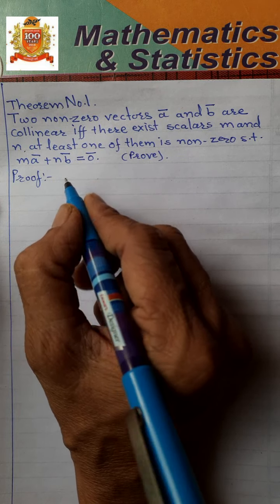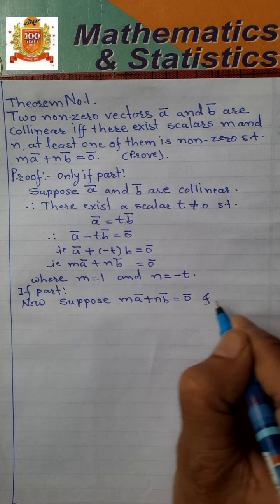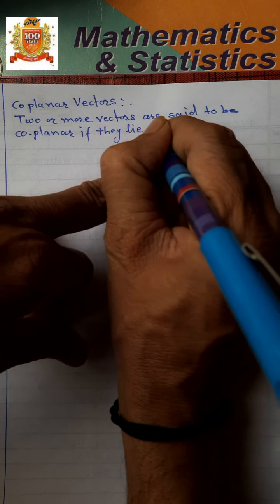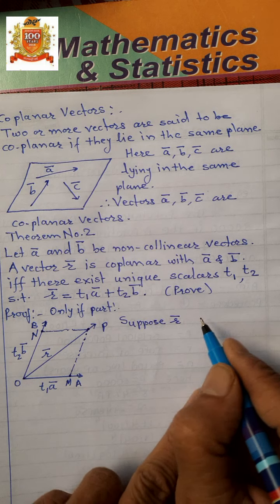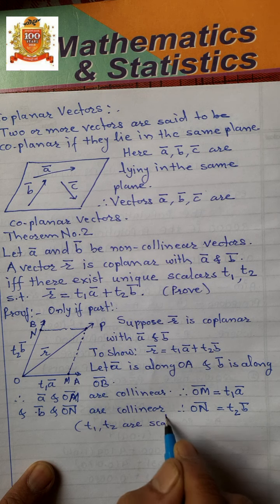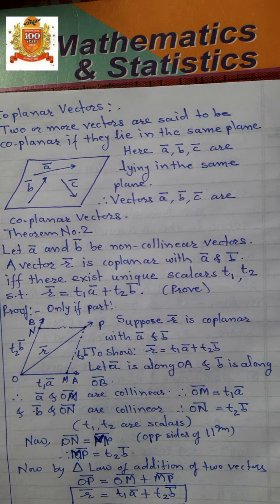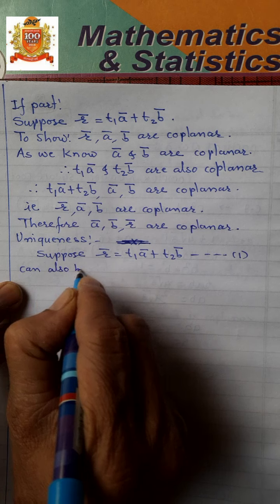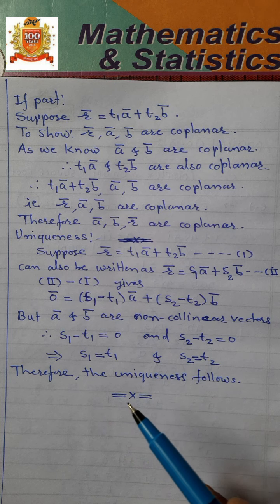M1,ch-5 Vectors (2)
Theorem no. 1,2